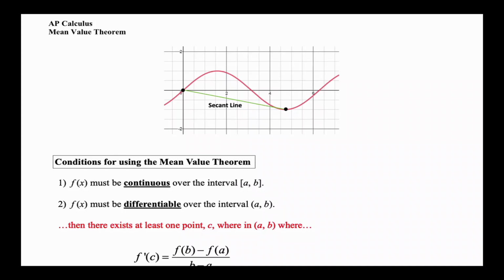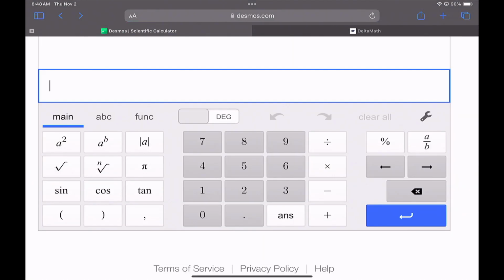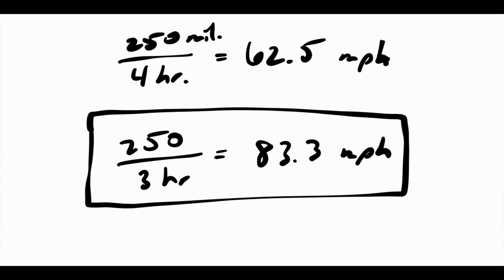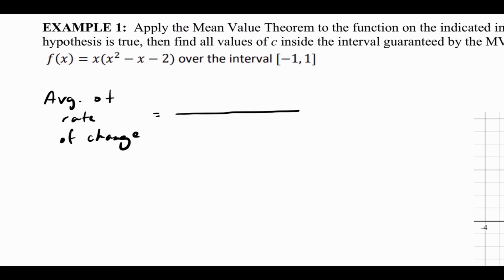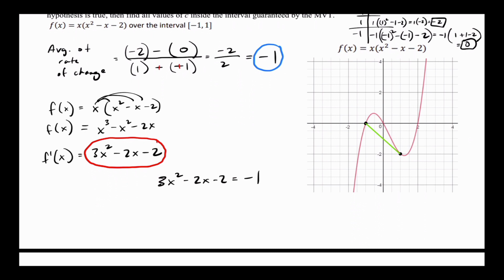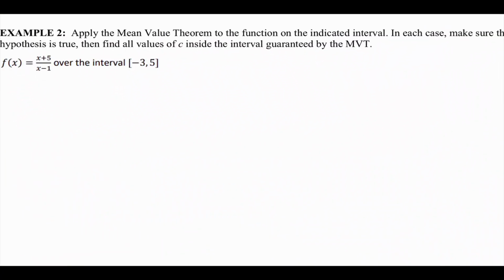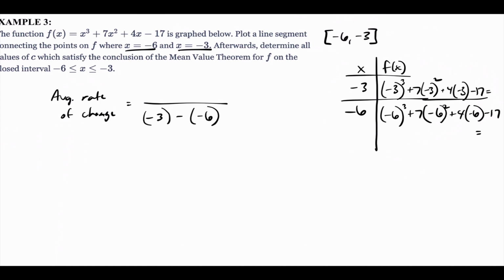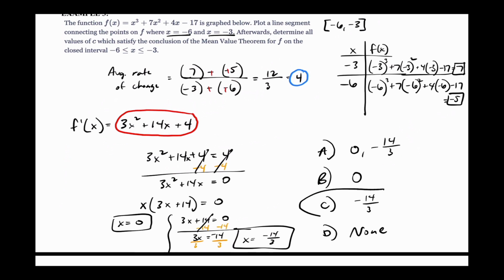11/2/23 - Mean Value Theorem (Part 1)